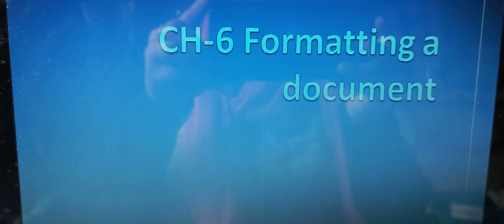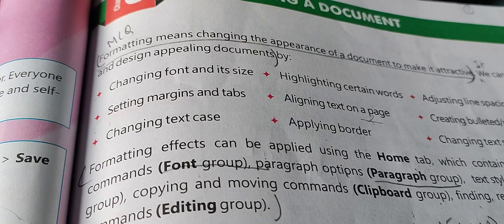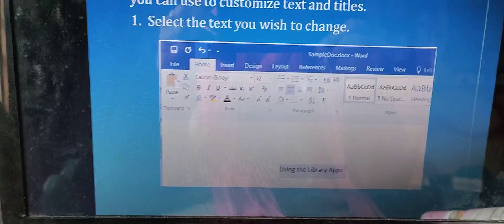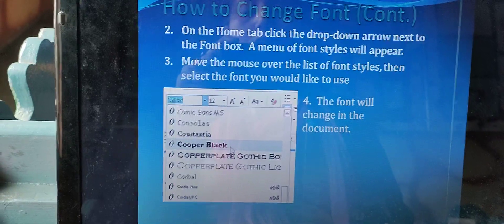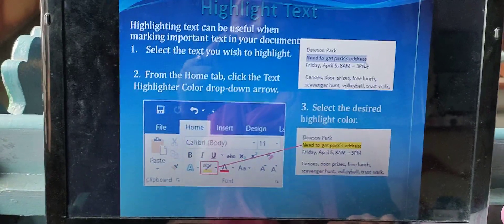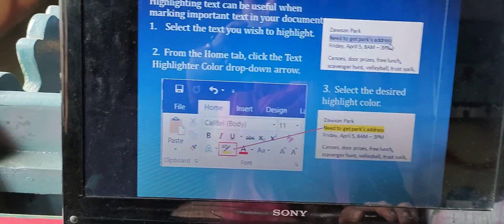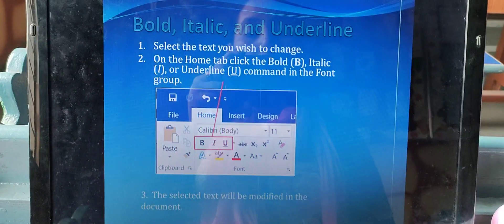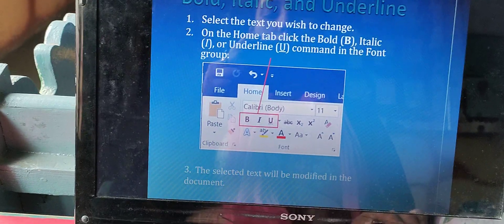Class-4 ch-6 part-1